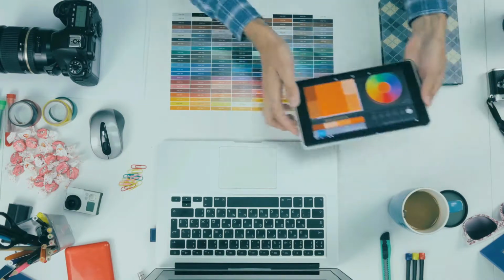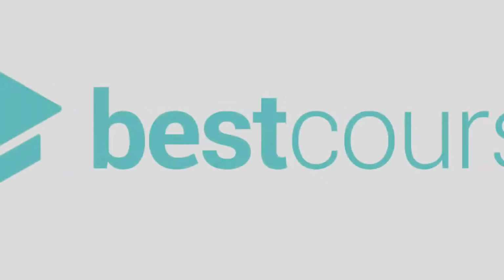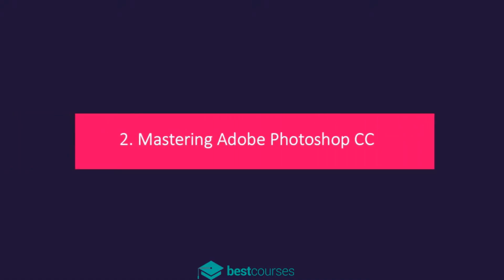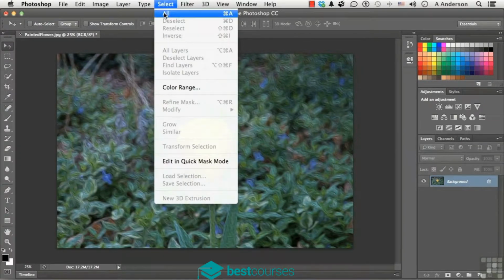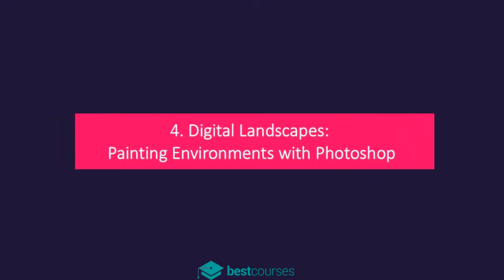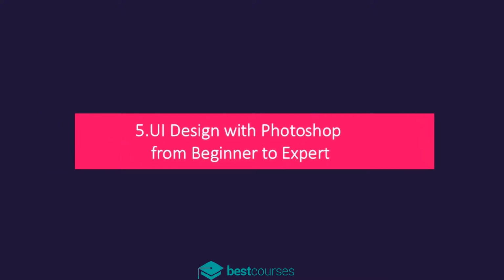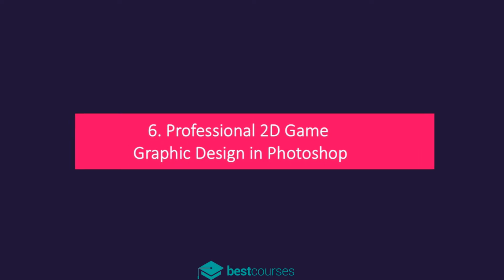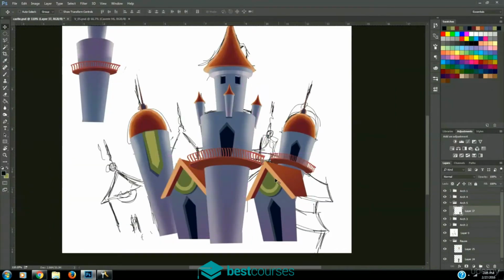7 Best Online Courses to Learn Adobe Photoshop in 2018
Today we are going to share with you 7 best online courses to learn Adobe Photoshop in 2018.

In this video we have featured 7 most popular and high quality Photoshop courses for 2018. We have included:

1. Learn Photoshop CC 2018: : Fundamentals for Getting Started
2. Mastering Adobe Photoshop CC
3. Adobe Photoshop for Photographers
4 Digital Landscapes: Painting Environments with Photoshop
5. UI Design with Photoshop from Beginner to Expert
6. Learn Professional 2D Game Graphic Design in Photoshop
7. T-shirt Design Masterclass with Adobe Photoshop

Hopefully these courses will help you to learn Photoshop very well. Best wishes for you.